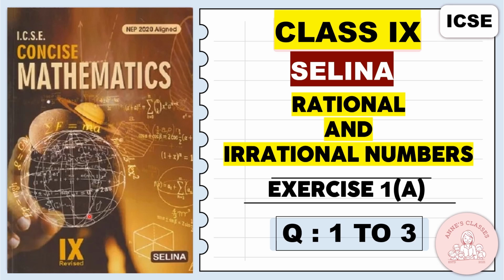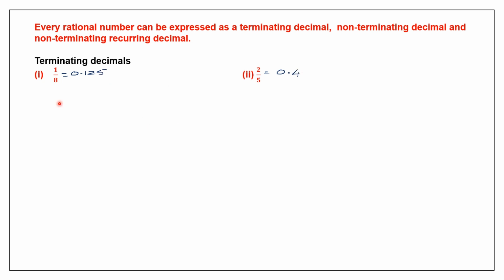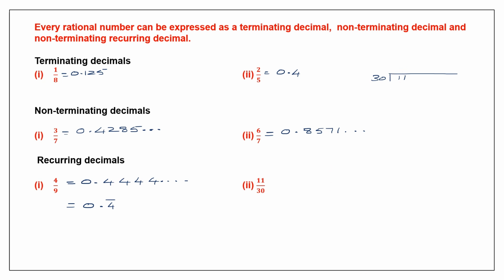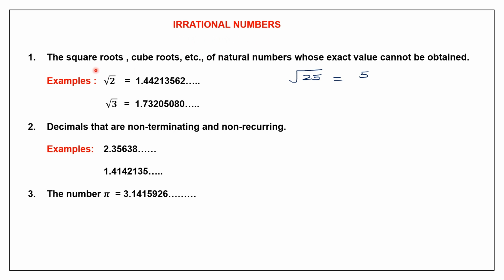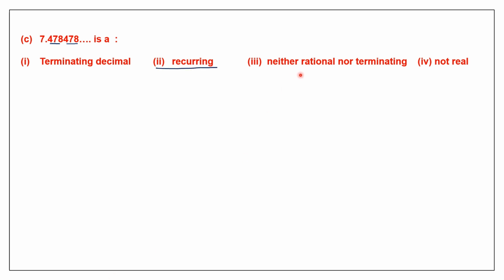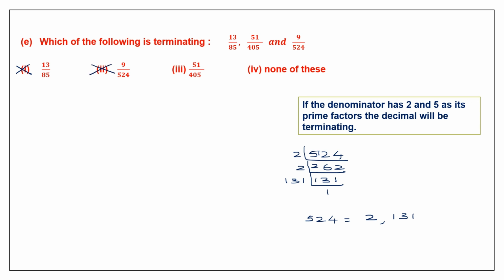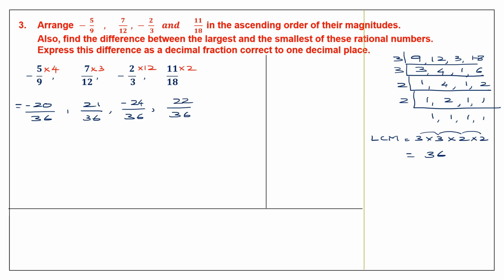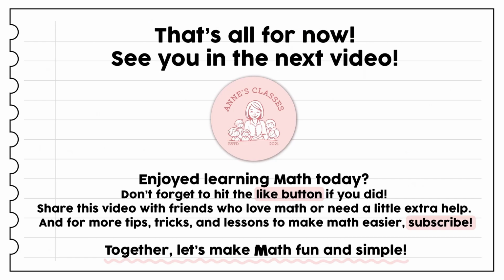RATIONAL AND IRRATIONAL NUMBERS. EXERCISE 1(A) QUESTIONS 1 TO 3 selinasolutions maths CLASS 9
RATIONAL AND IRRATIONAL NUMBERS. EXERCISE 1(A) QUESTIONS 1 TO 3